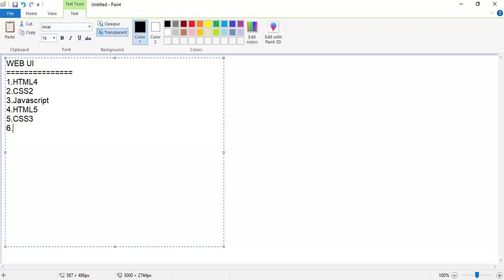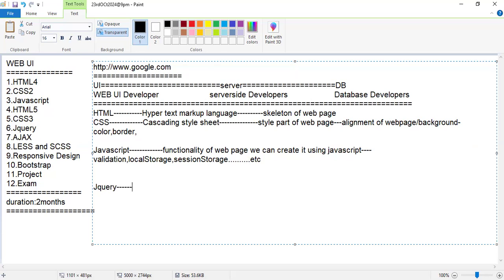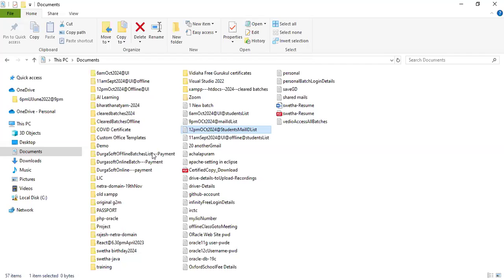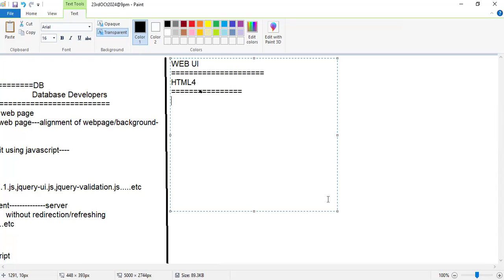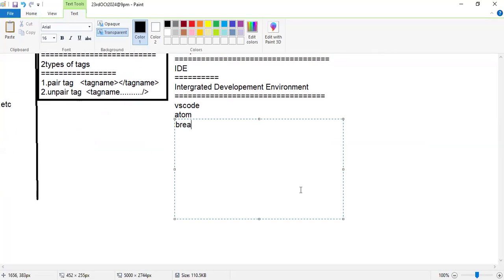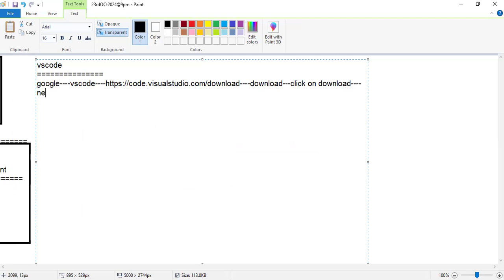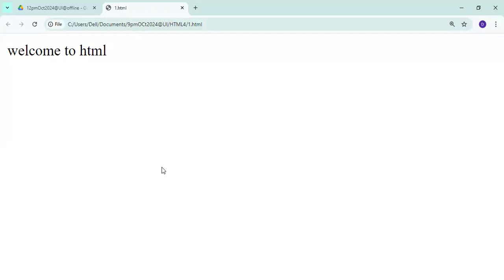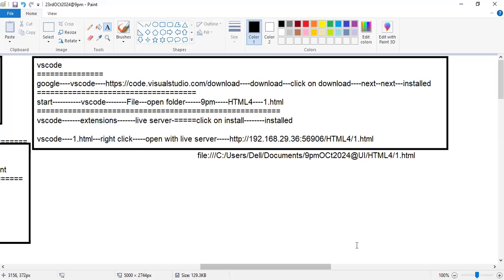UI Technologies tutorials || Demo - 3 || by Mrs. Swetha On 23-10-2024 @9PM IST